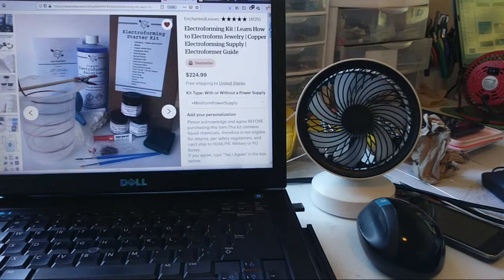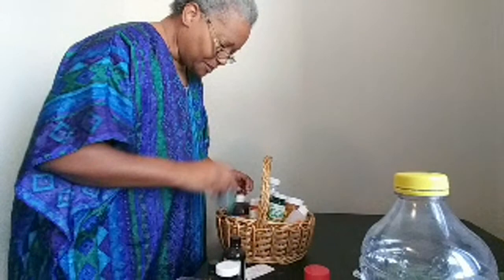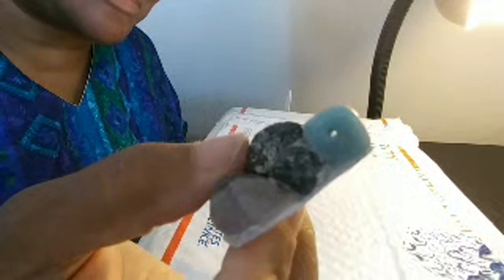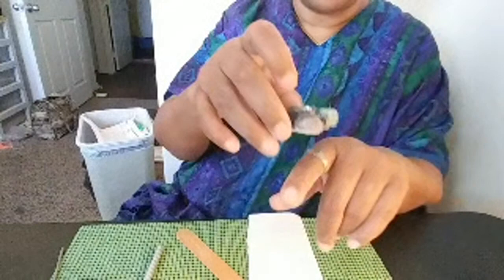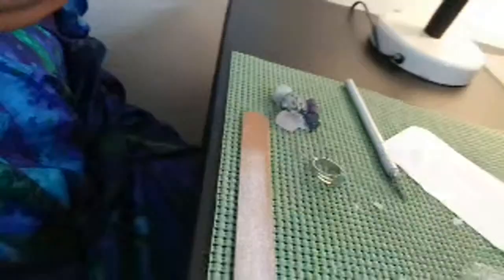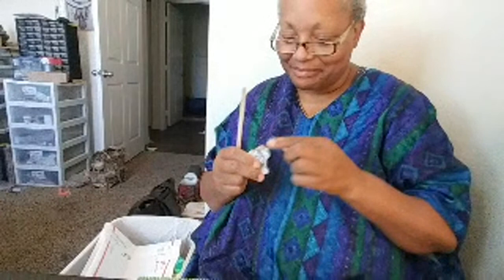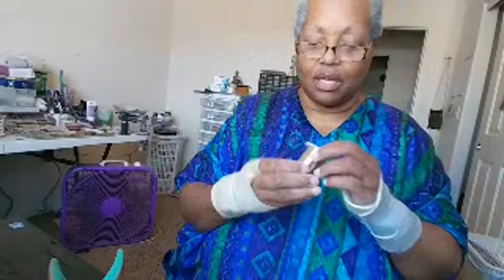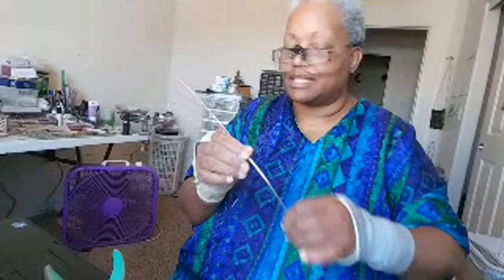Preparing Electroforming Jewelry Space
WATCH GROUP NOT A SUB GROUP YOU WILL BE BANNED IF YOU EVEN TYPE THAT WORD.

***For my ASMR videos. ensure all tingles please wear headphone.
YouTube's algorithm doesn't always update for viewer's preferences! Get your food ready and we can have dinner or lunch together. I like all sorts of food and will try to always remember to leave great info for you all to learn from.

Thank you Let's eat

tashastouch...